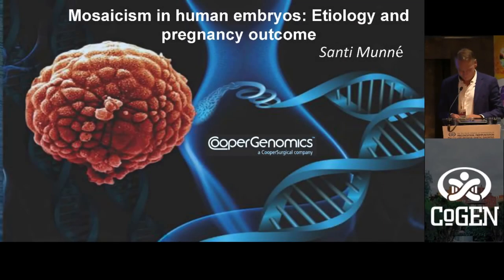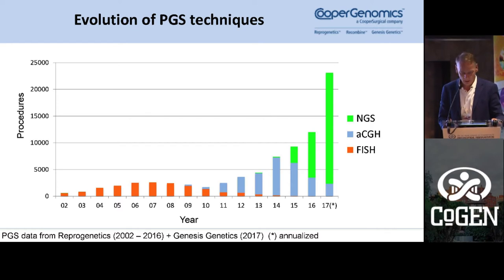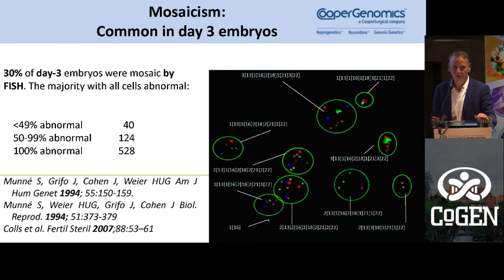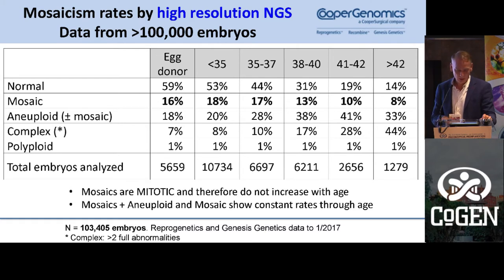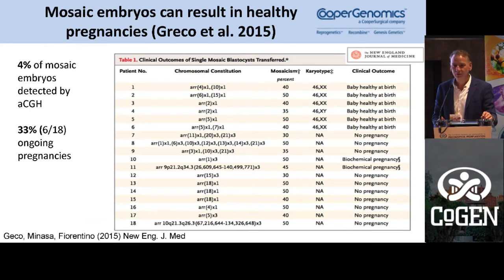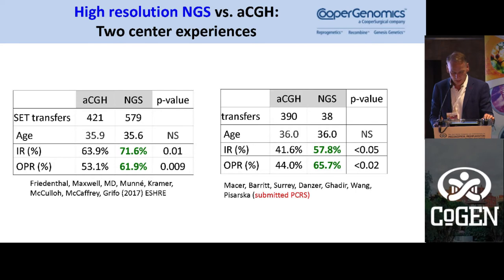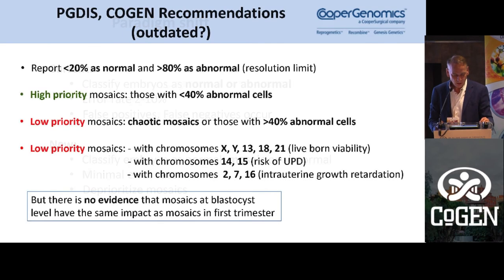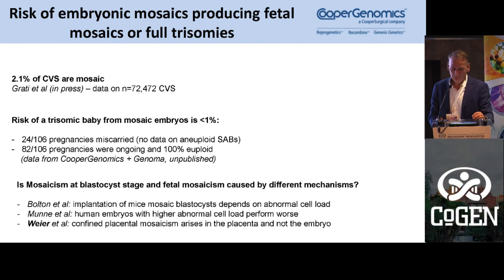Mosaicism in human embryos: Etiology and pregnancy outcome | Munne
Mosaicism in human embryos: Etiology and pregnancy outcome | Santiago Munne, USA
CoGEN
The 3rd World Congress on Controversies in Preconception Preimplantation and Prenatal Genetic Diagnosis
Barcelona, Spain